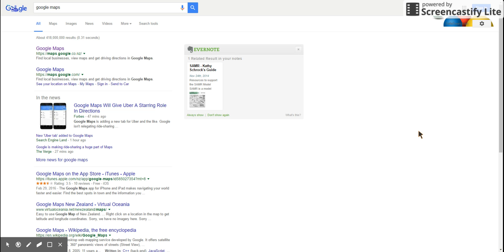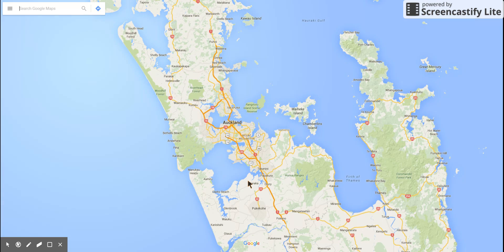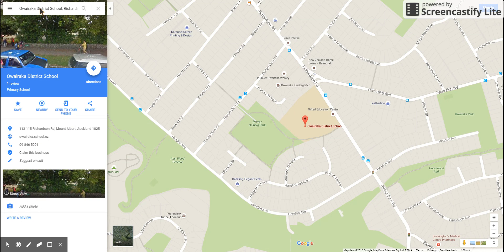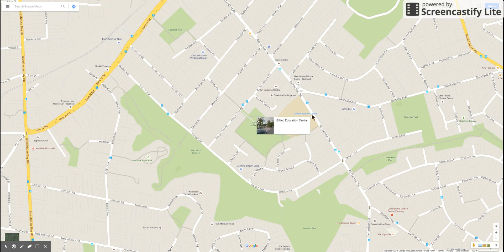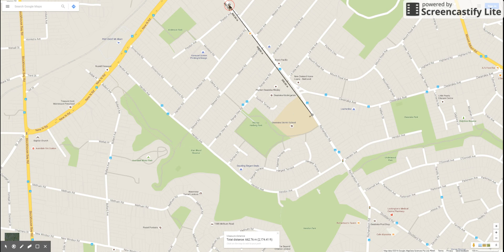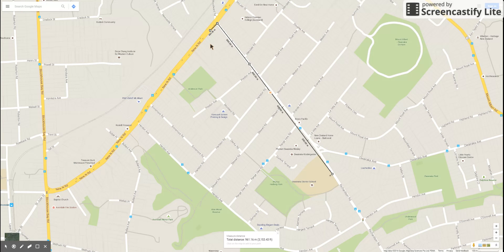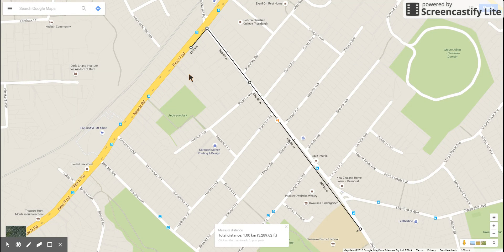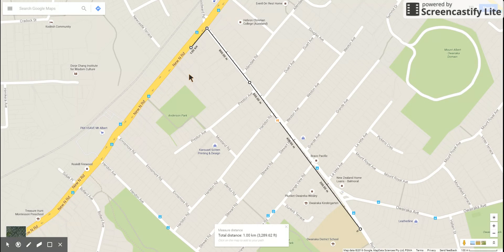How far is 1km